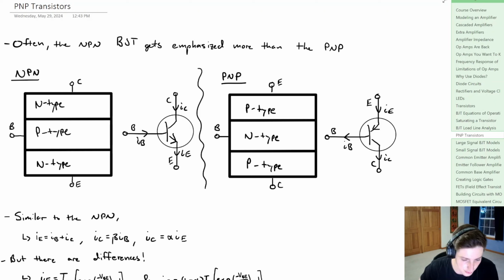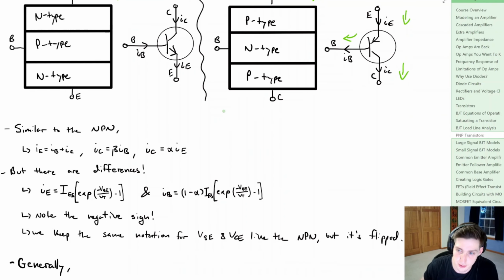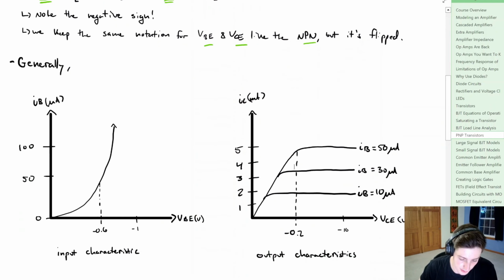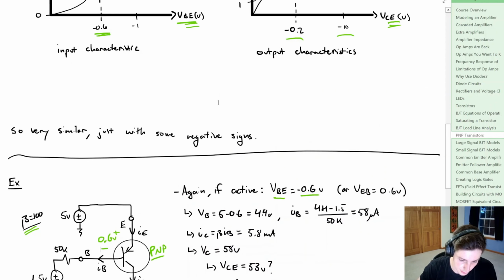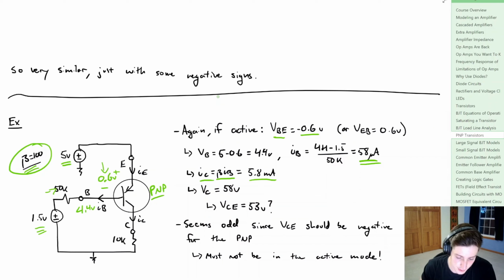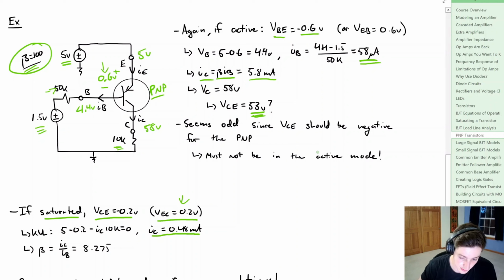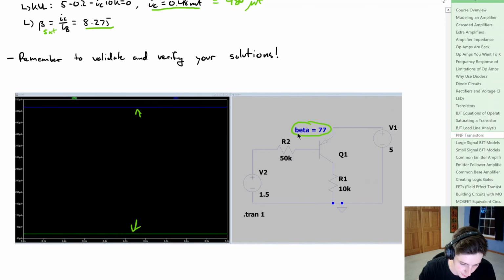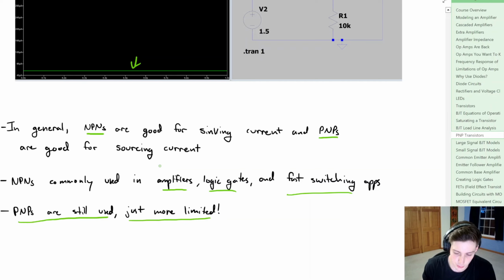Are PNP BJTs More Practical? - Electronics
The NPN BJT gets a lot of emphasis in this course. Does that mean it is more useful than the PNP?